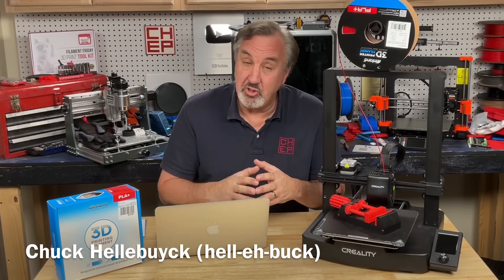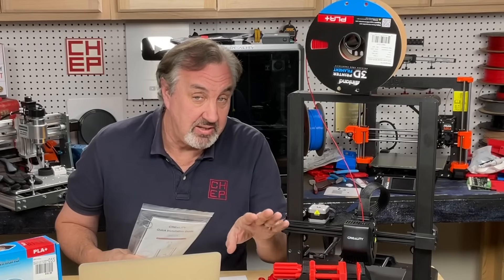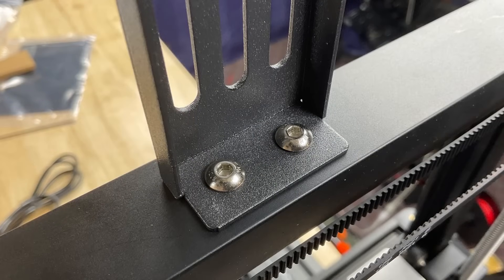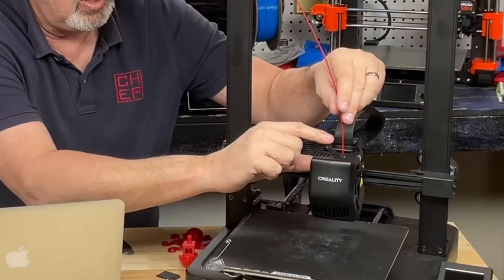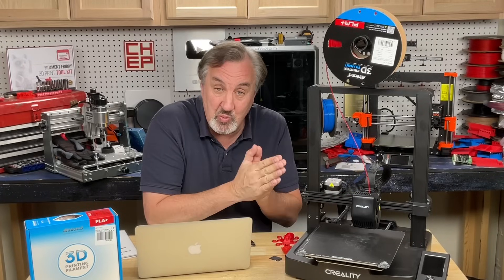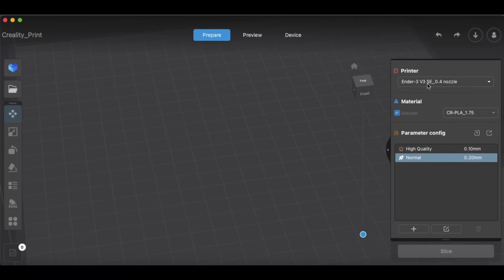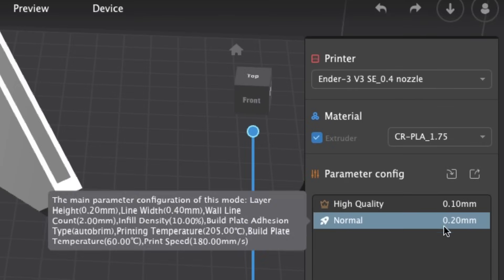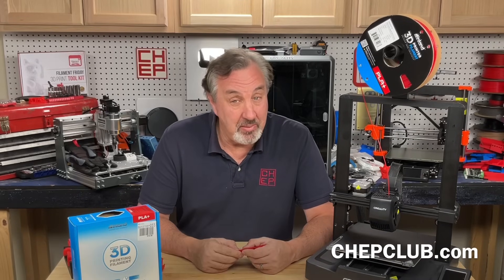Best 3D Printer for Less Than $200 - Ender 3 V3 SE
Get started 3D printing for under $200 with Ender 3 V3 SE. Chuck shows you this great low cost printer and takes you through all the steps to get started with 3D printing in this episode of Filament Friday.

Filament Friday Tool Kit:

Filament Friday E-Leveler 2 for Bed Leveling:

Nozzle Removal Tool:
1/4'' Socket

 Ender 3 Glass Bed:

Replacement Nozzles for CR10/Ender 3:

X-Axis Tensioner
Y-Axis Tensioner

Filament Friday Sticker:
Send Self Addressed Stamped Envelope to:
Electronic Products

Chuck's Arduino Book: